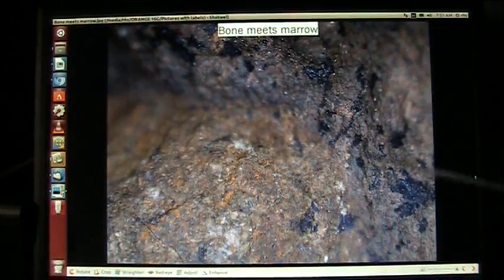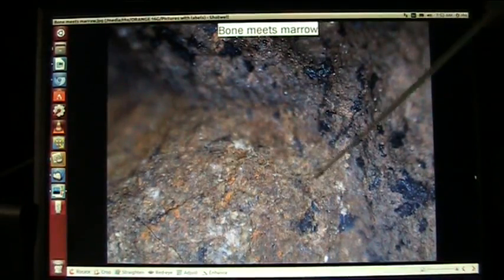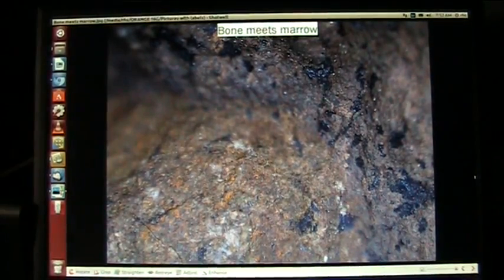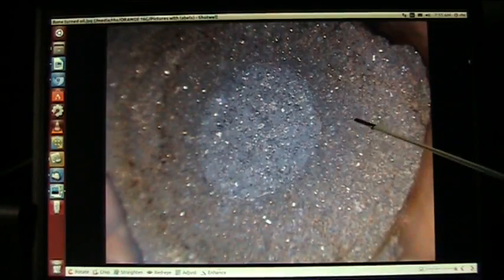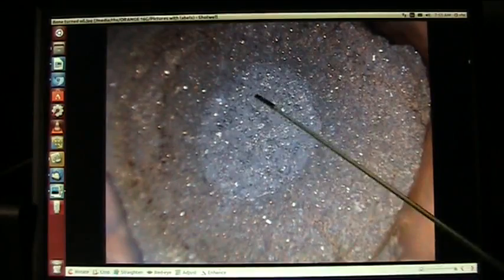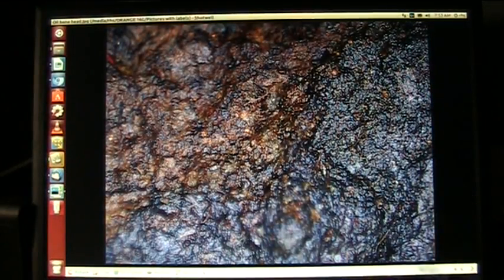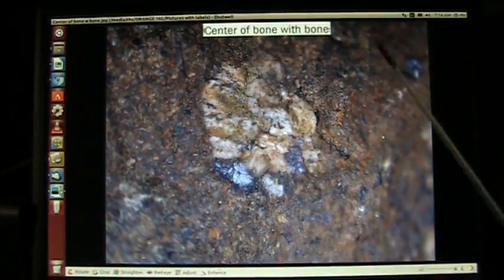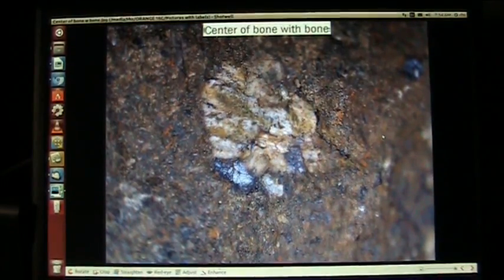Mudfossils are transitional source rocks and create Oil Bones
The petroleum industry completely understands the decompositional process that leads to fossil fuels. I show the transition in mudfossils. All Organics as well as Mudfossils are transitional source rocks and create Oil Bones.